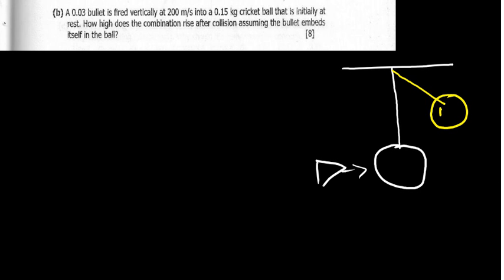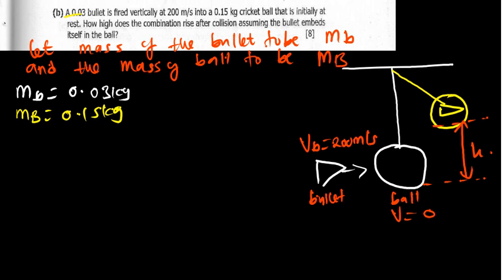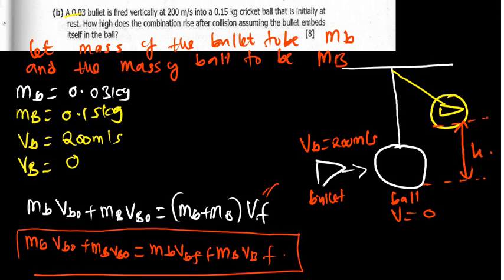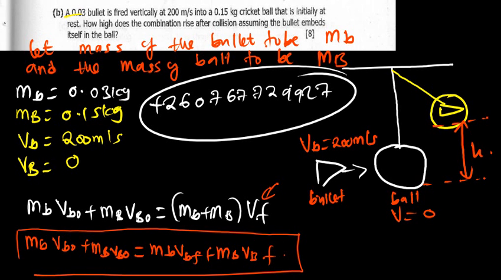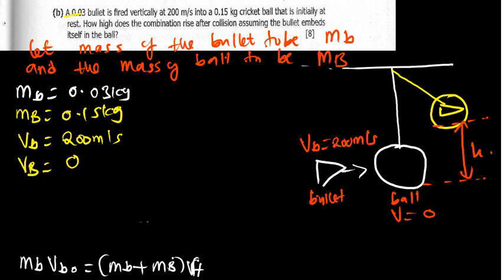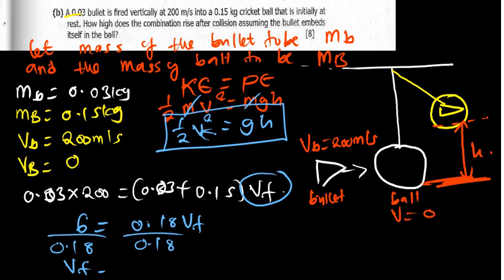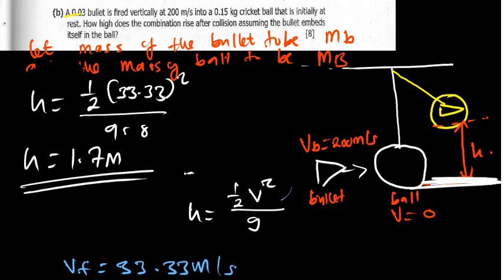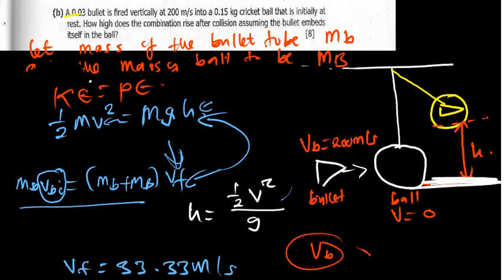Balastic Pendulum | Linear Momentum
In this video we will talk about balastic pendulum under linear momentum